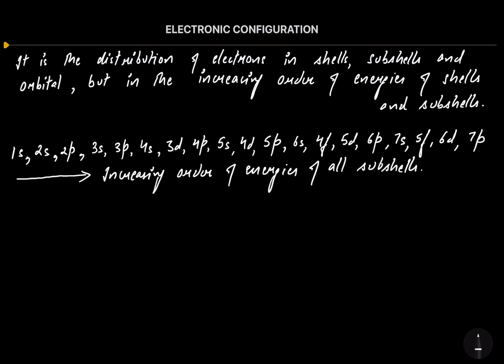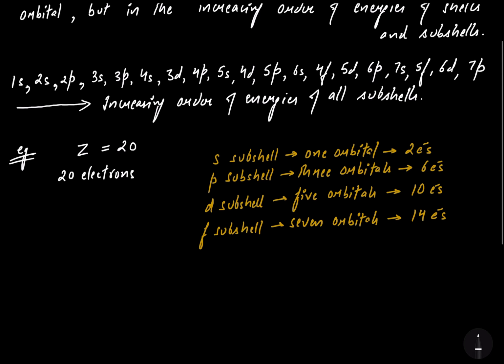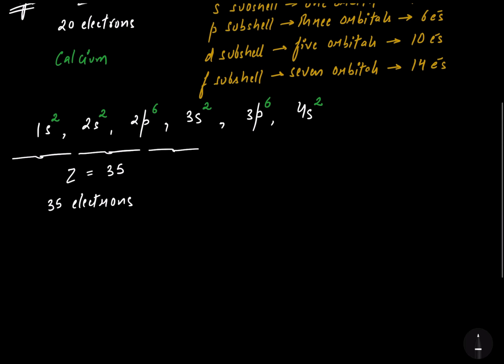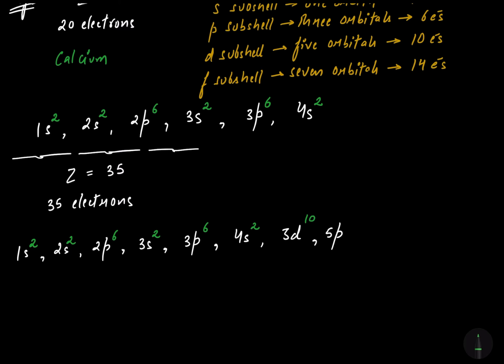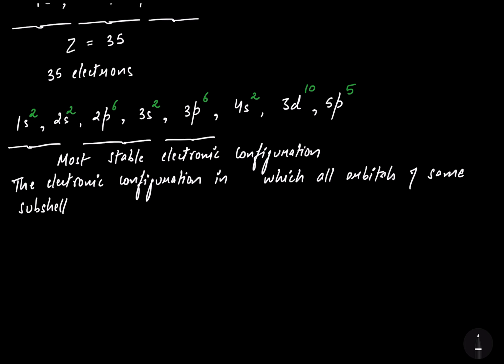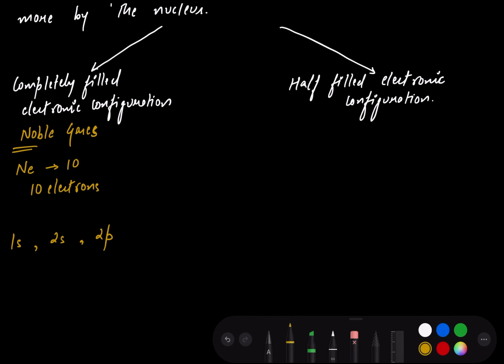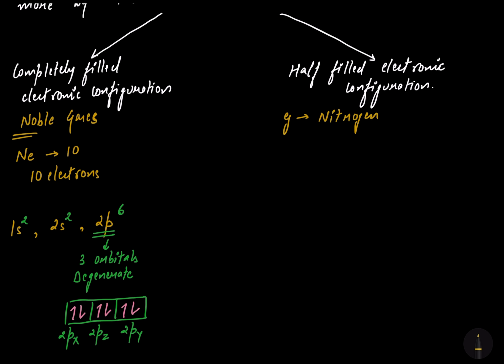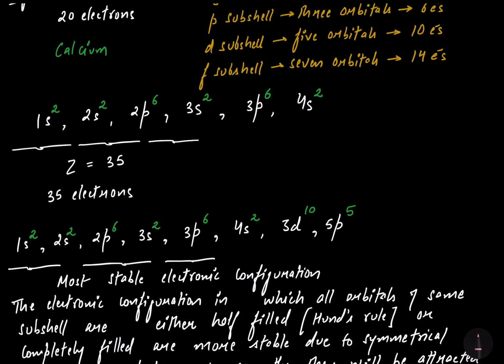Electronic configuration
Hiii students.
In this lecture video i have taught about the rules to evaluate the electronic configuration of an elements and also discussed about the two types of stable electronic configurations.